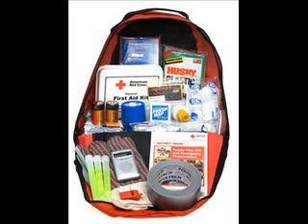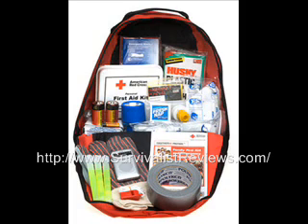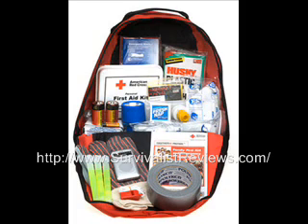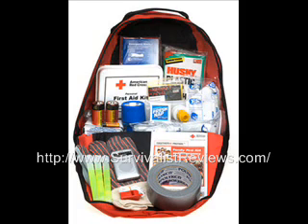Go Bag Contents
A good start to complete Your custom Go Bag and be prepared for any emergency or STFU situation are make list with items you already has and can use right now to build useful bug out bag. This is essential at this harsh times have at least basic set of necessary items so even and worst scenario you have chances to survive. Check out SurvivalistReviews.com for more information!